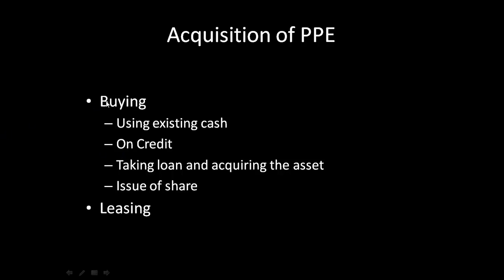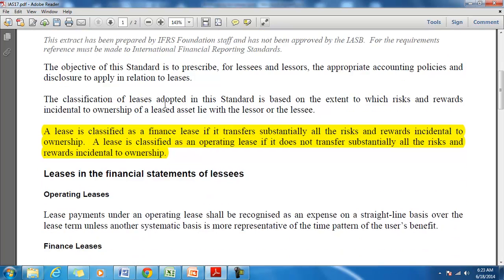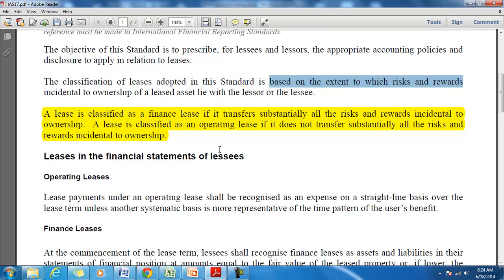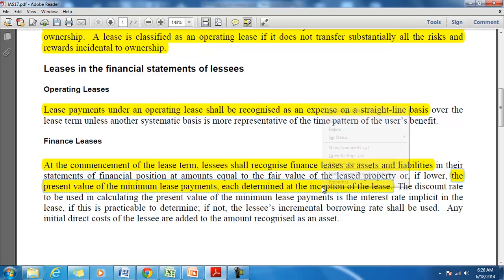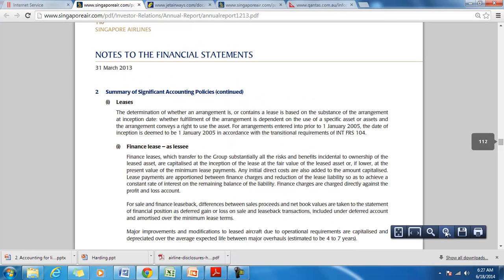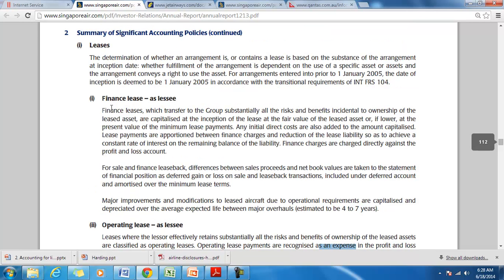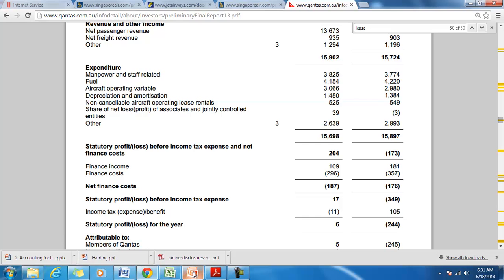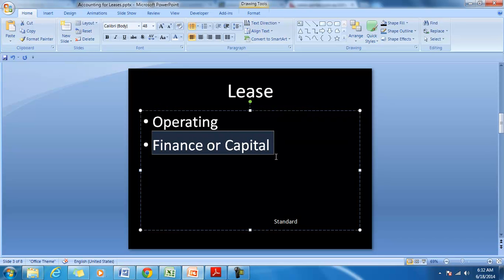Lease Accounting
A lease is classified as a finance lease if it transfers substantially all the risks and rewards incidental to
ownership. A lease is classified as an operating lease if it does not transfer substantially all the risks and
rewards incidental to ownership.
Lease payments under an operating lease shall be recognised as an expense on a straight-line basis over the
lease term unless another systematic basis is more representative of the time pattern of the user's benefit.
At the commencement of the lease term, lessees shall recognise finance leases as assets and liabilities in their
statements of financial position at amounts equal to the fair value of the leased property or, if lower, the
present value of the minimum lease payments, each determined at the inception of the lease.
Minimum lease payments shall be apportioned between the finance charge and the reduction of the outstanding
liability.